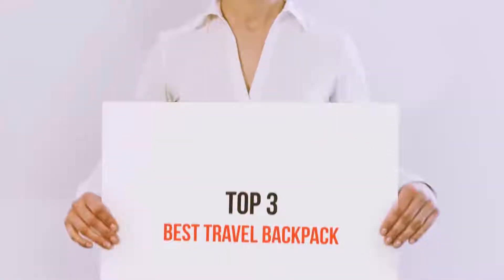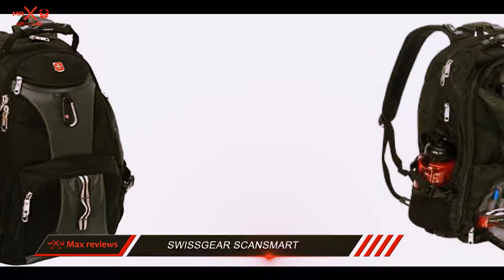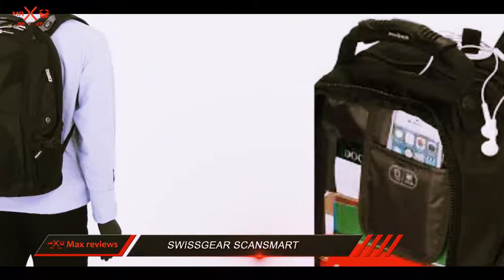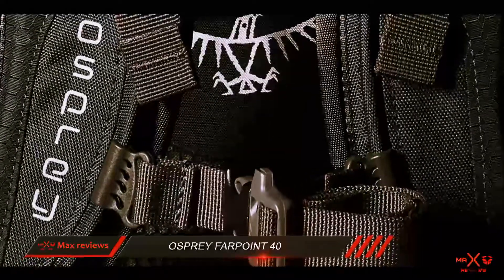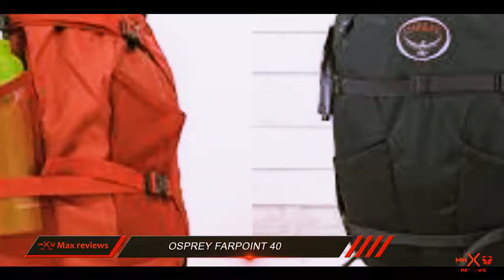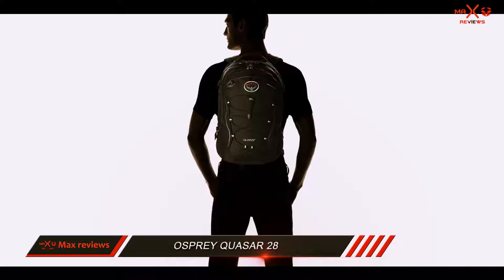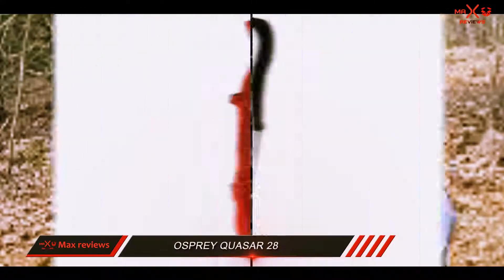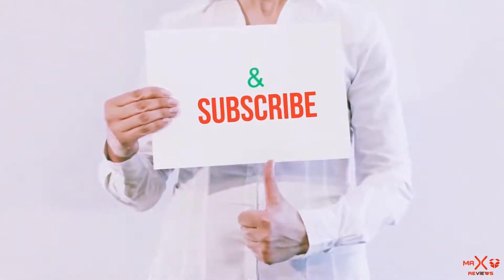Best Travel Backpack In 2023? Best Travel Backpack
Here is the Updated Prices of the Best Travel Backpack in 2023!

Things that we mentioned in this video:
1. OSPREY QUASAR 28 - B07ZWQNVXN
2. OSPREY FARPOINT 40 - B014EBM3KA
3. SWISSGEAR SCANSMART BACKPACK 1900 - B006HFJA12